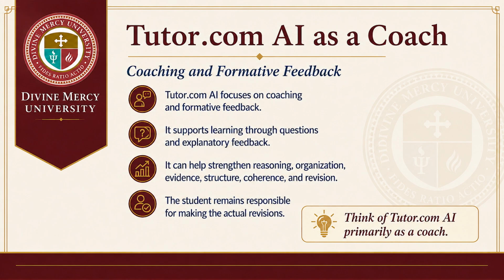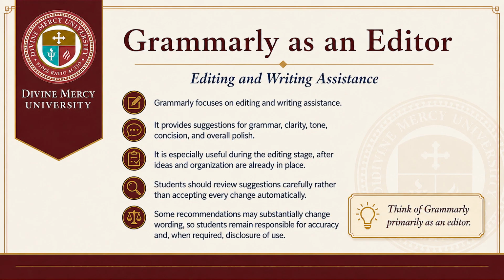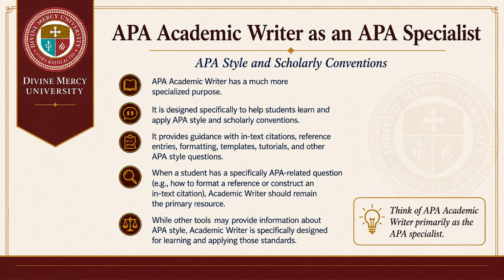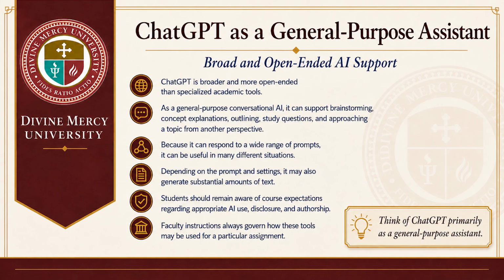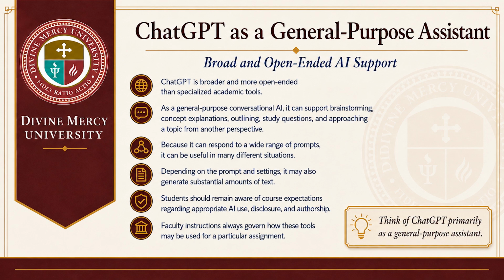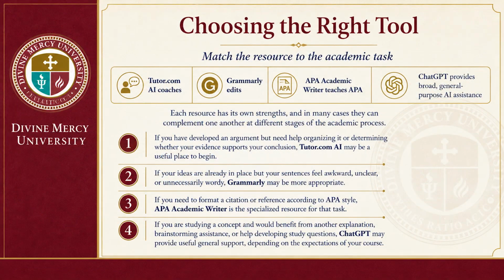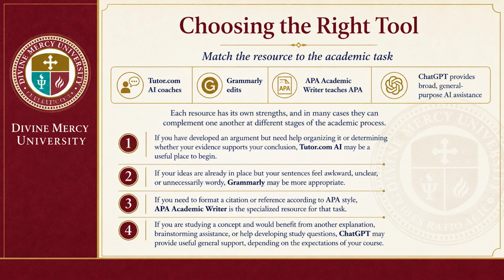Video 2 - Tutor.com AI Compared With Other Tools